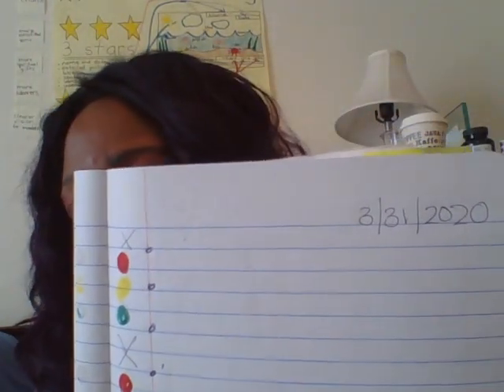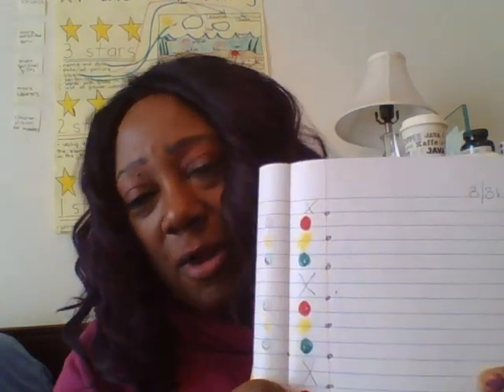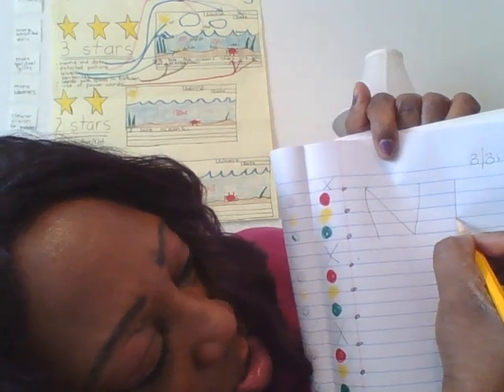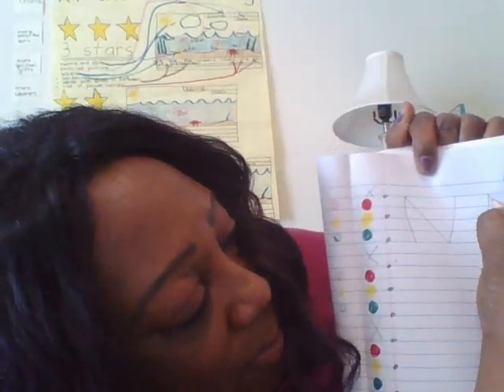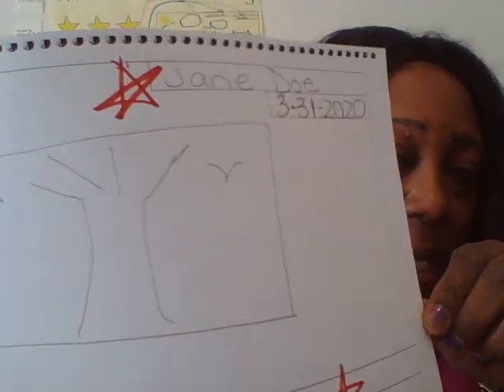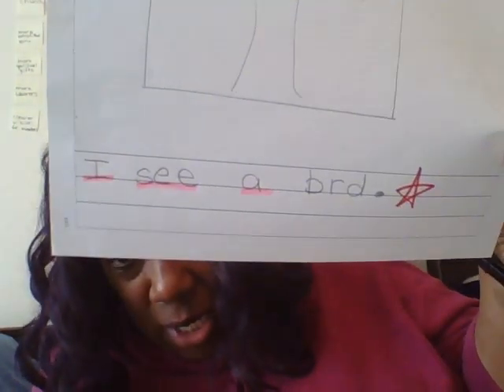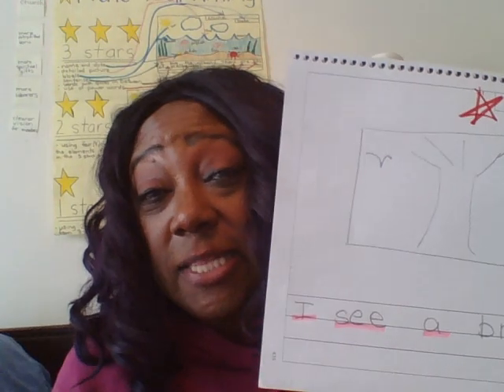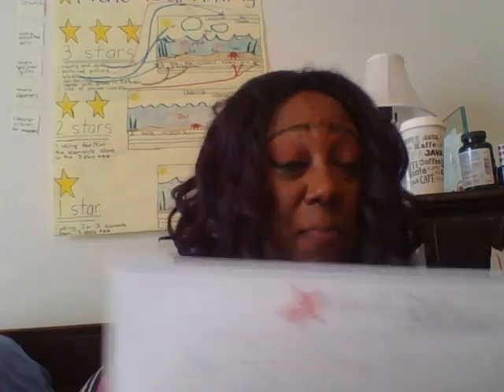Writing Lesson K #7 3/31/2020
In this lesson, Ms. Mitchell is teaching students how to write the capital N as well as sharing a writing piece that was not her best work.